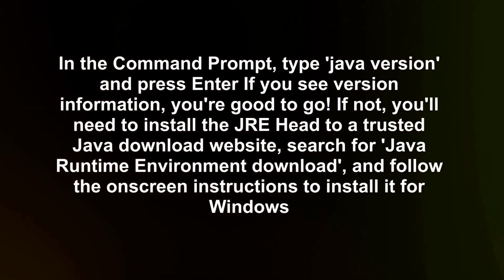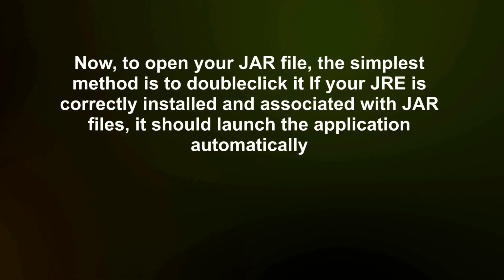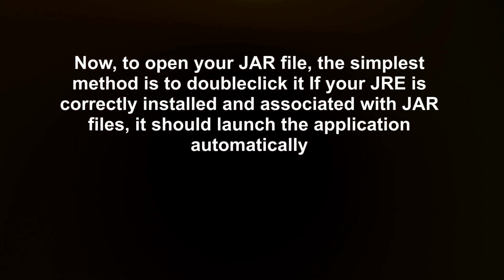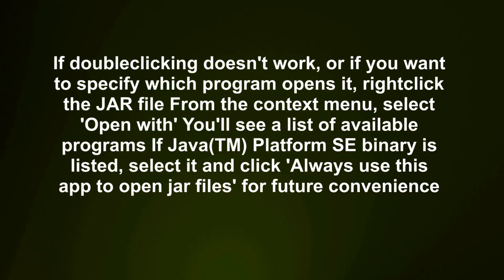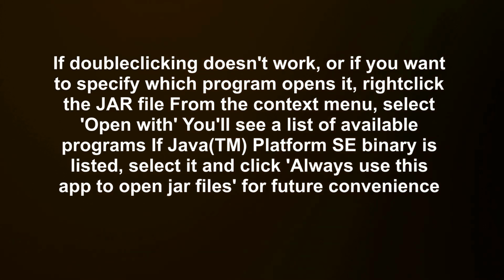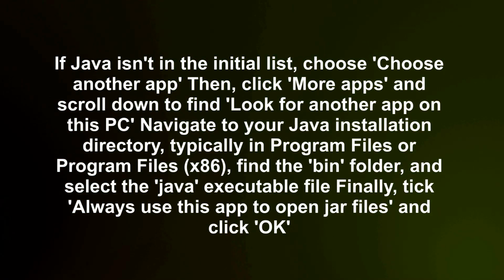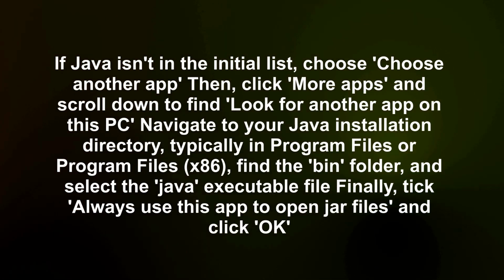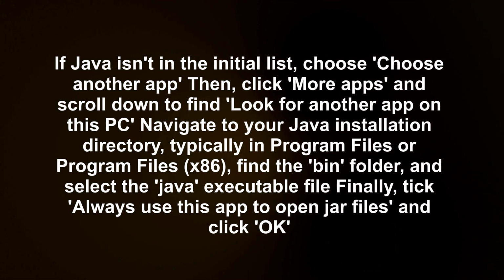How To Run & Open Jar Files In Windows - GUIDE!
How To Run & Open Jar Files In Windows guides you through executing Java Archive files, ensuring the Java Runtime Environment is correctly installed, and troubleshooting common issues that prevent JAR files from opening, which will help you access Java-based applications.

00:00 Intro
00:07 Checking for/Installing Java Runtime Environment (JRE)
00:49 Opening JAR Files by Double-Clicking
01:03 Opening JAR Files with "Open With"
01:33 Choosing Another App for JAR Files
02:16 Troubleshooting Common JAR File Issues